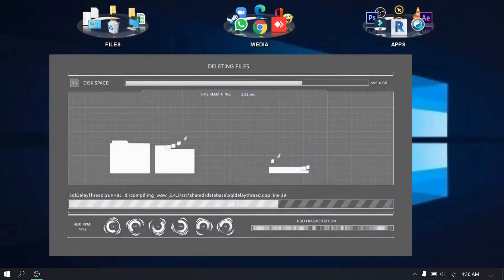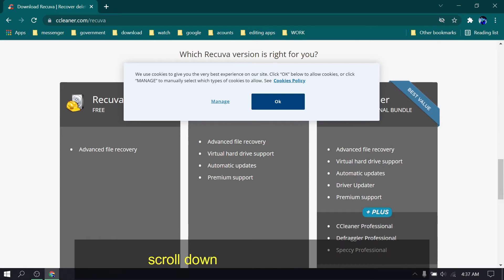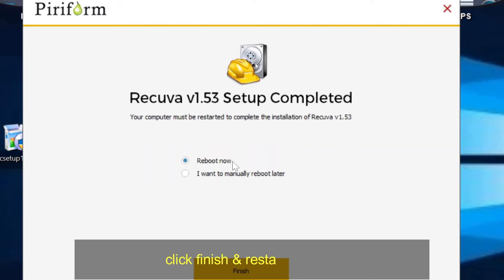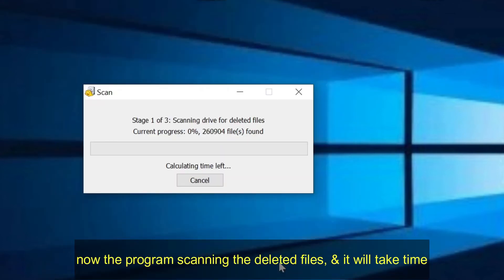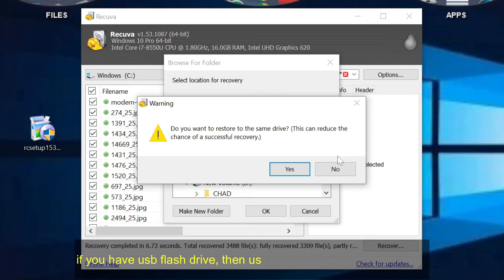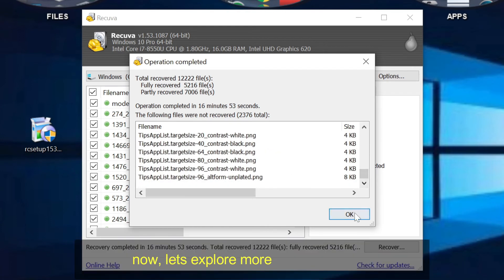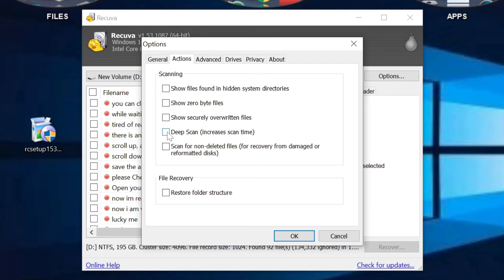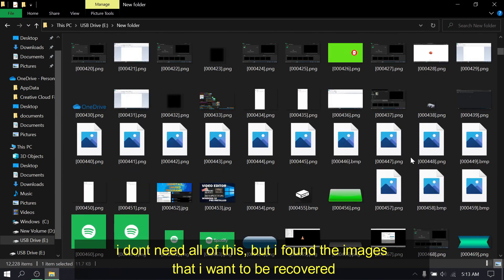HOW TO RECOVER DELETED & FORMATTED FILES || FREE APPS TO RECOVER DATA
RECUVA is an undeletion program for Windows.
   = FREE APPS TO RECOVER YOUR DATA FILES
   = It is able to undelete files that have been marked as deleted
   = can recover files deleted or formatted from internal and external hard disk drives
   = effective tool for undeleting or salvaging files we sent for recycling and deleted, in the past

00:00 - intro
00:25 - download
01:27 - install
01:55 - run & recover pictures
03:00 - saving recover files
04:38 - explore recuva
06:10 -recovered / result

Shukran!
Daghang salamat! ✌